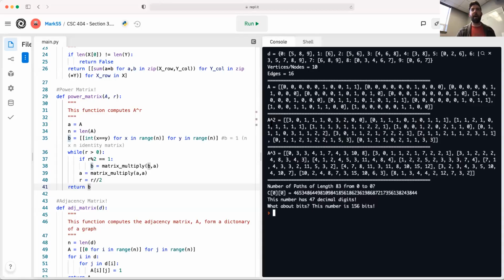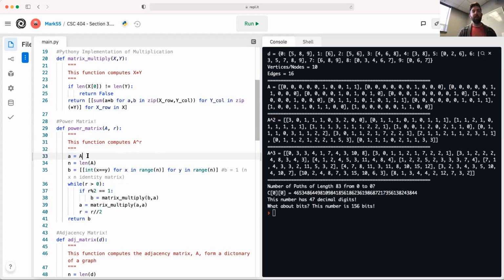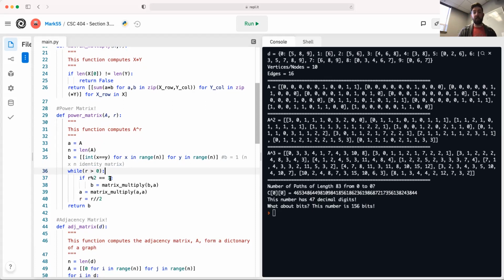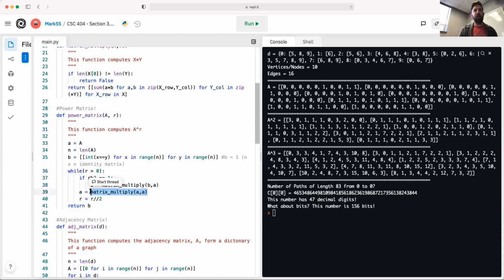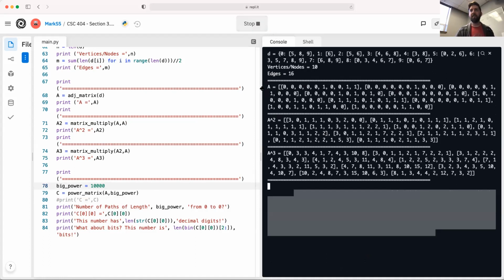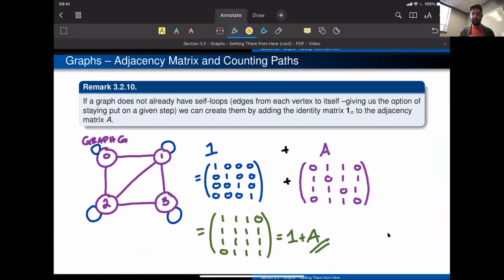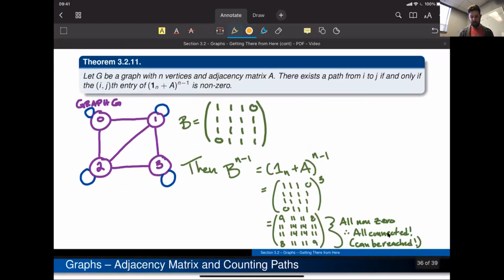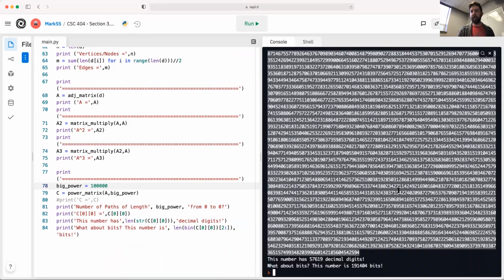CSC 404 - Section 3.2.10 - Powers and Paths (cont)